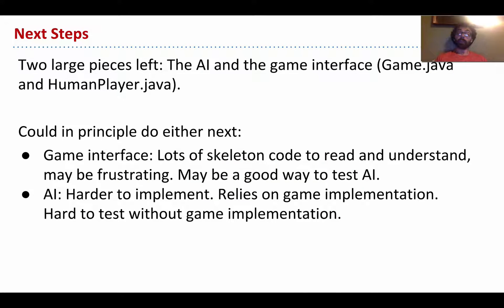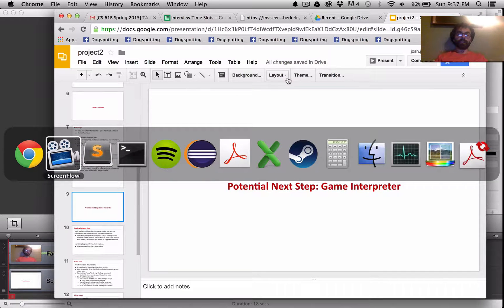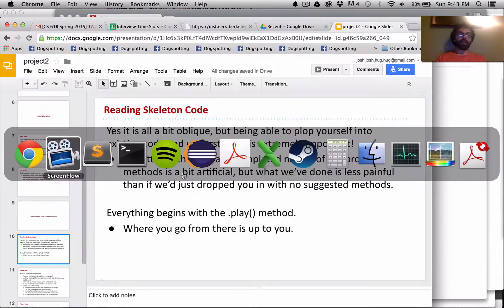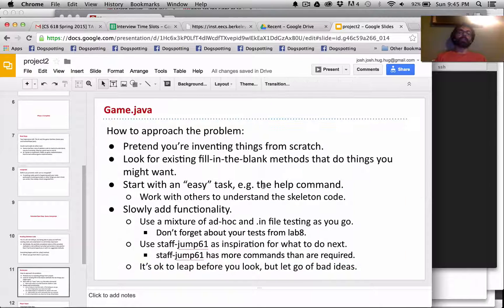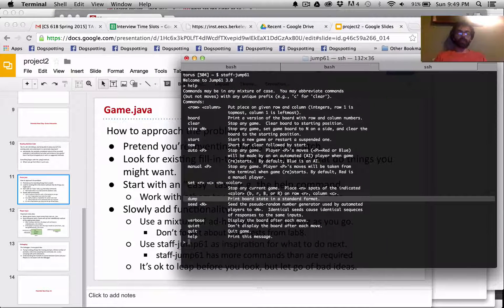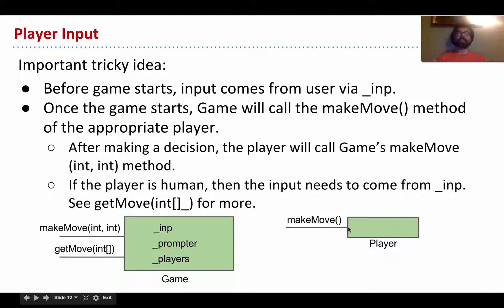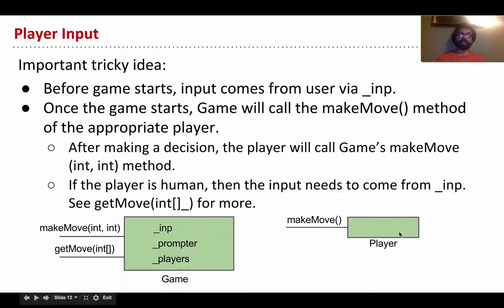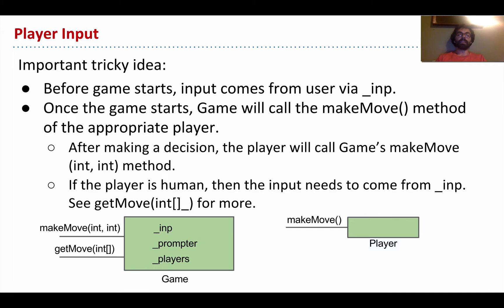Project 2 - Phase 2 (Command Interpreter)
recorded hastily last night. not as good as usual, but hope it's still useful.